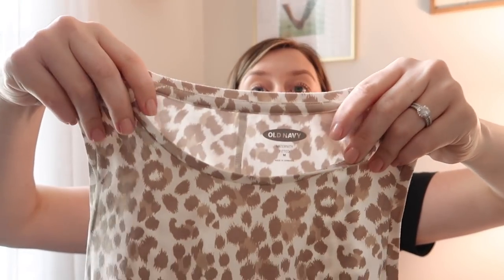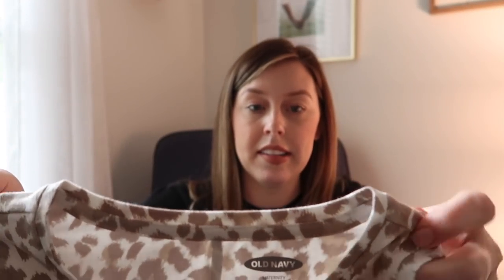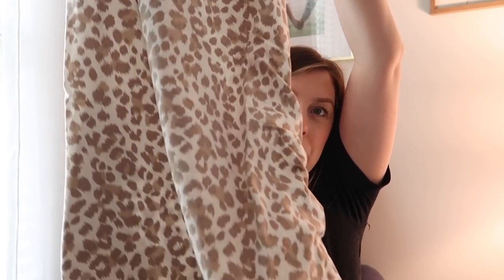Maternity Try-On Haul Summer 2021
Hi friends, I did a little shopping for some cute maternity clothes at Old Navy and thought I'd share a fun little try-on haul with you!
Links to the items are listed below.

*Olive Maternity Knotted-Strap Sweatpant Overalls

*Animal Print Maternity Sleeveless Bodycon Midi Dress

*Black Maternity Sleeveless Bodycon Midi Dress

*Maternity Full Panel Boyfriend Ripped Jeans

*Maternity Full Panel Elevate Powersoft Biker Shorts -- 8-inch inseam

* Maternity Rollover-Waist Textured-Twill Shorts -- 4-inch inseam

A LITTLE BIT ABOUT ME AND MY CHANNEL
I’m local to Kansas City but grew up a military brat so travel is in my blood! I married my college sweetheart, Anthony, in 2015. We’re absolutely obsessed with our two fur babies Xander and Willow. (Any other Buffy fans?) Anthony and I knew early on in our relationship that we wanted to have kids as soon as possible. We’ve been fighting the uphill battle of infertility for 5+ years now. Here on my channel, you’ll see a lot of videos pertaining to our trying to conceive (TTC) journey.
Though infertility does not define us, it has been a life-altering thing to go through. We find that this taboo topic is something we want to shine a light on by sharing our raw and real emotions through it. A few other things you’ll see on my channel pertain to lifestyle and wellness. Whether that be mental wellness, physical wellness, and beyond. A few other fun facts about me, I love to binge-watch a good show, sipping on some delicious coffee, and I’m probably planning my next vacation.